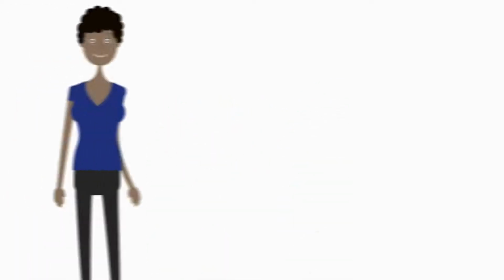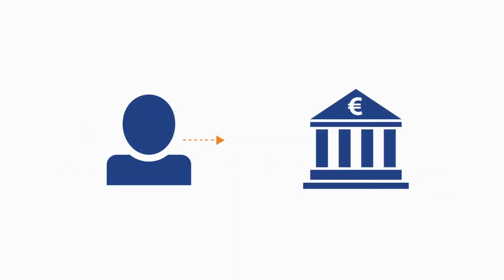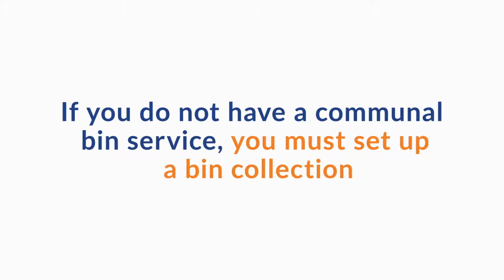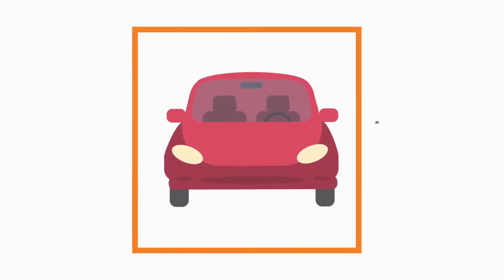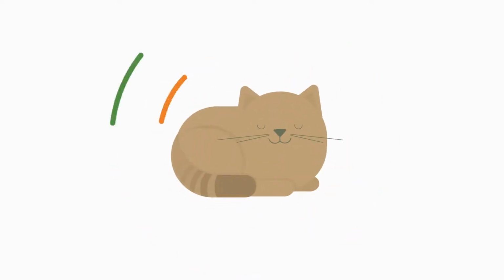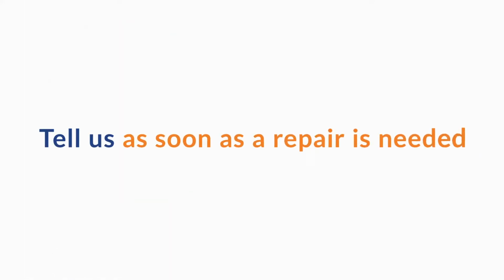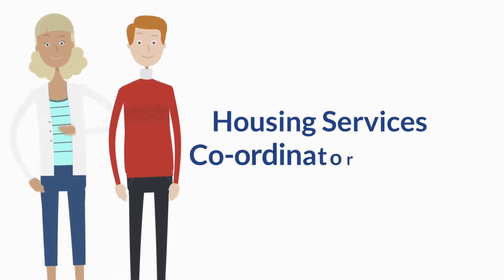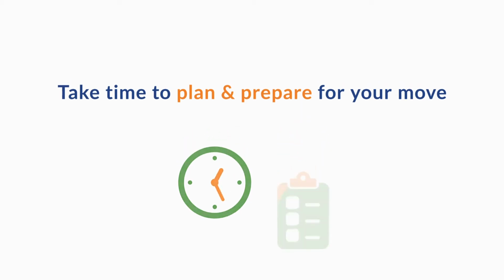Moving In - TORC Sustainable Housing